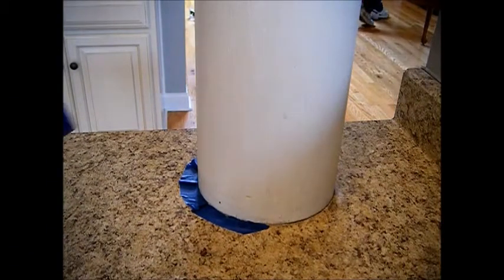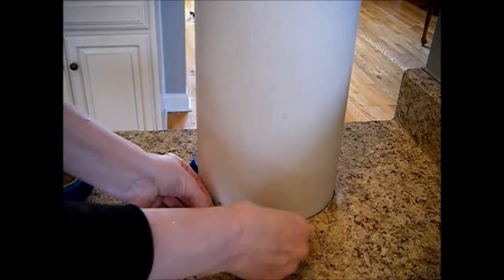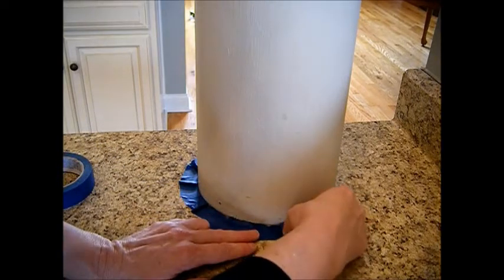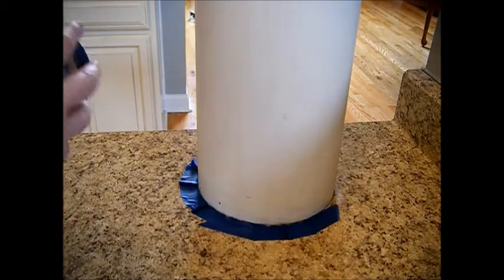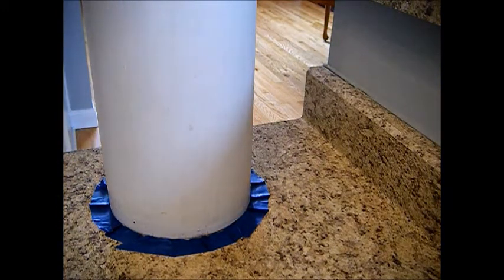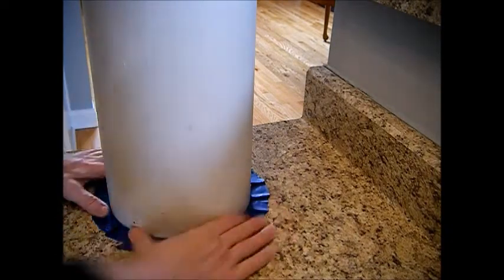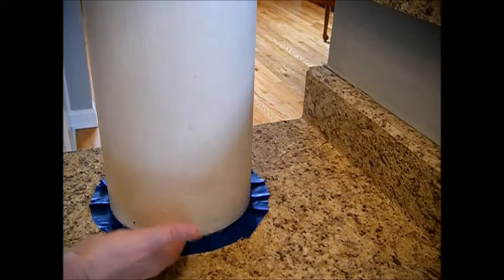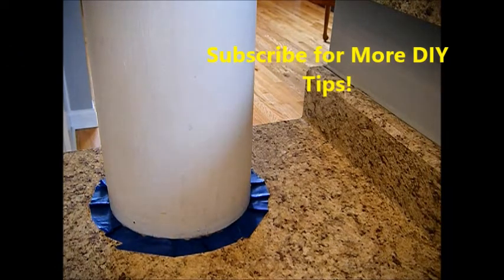How To Apply Painter's Tape Around Columns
Easy and fast once you know the trick! Enjoy the short HOW TO video on painting tips!